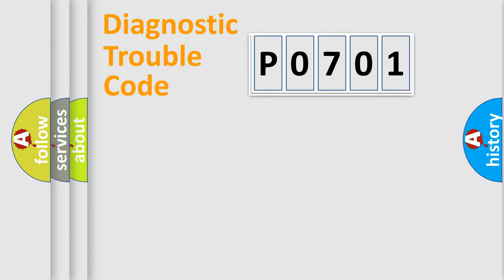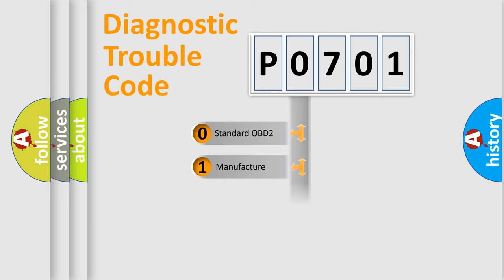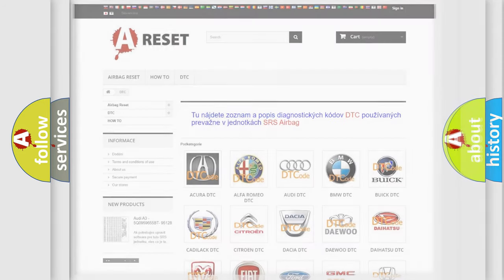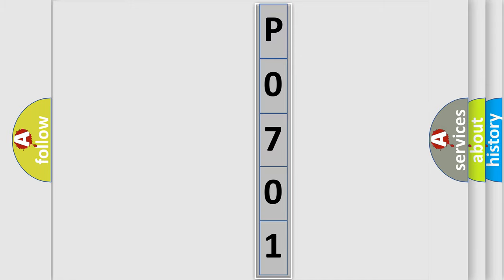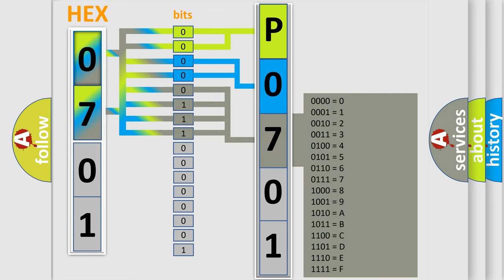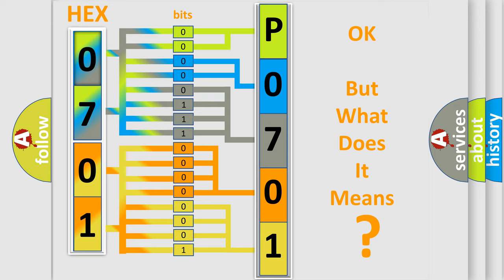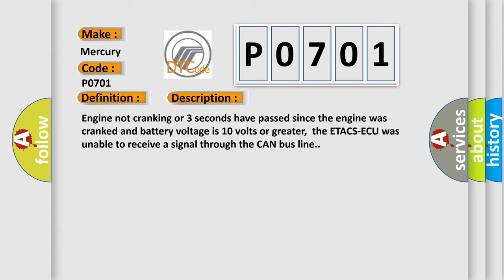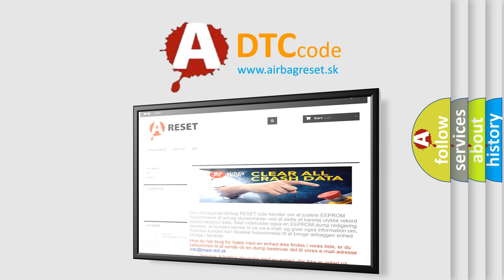DTC Mercury P0701 Short Explanation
Contents:
0:21 Basic DTC analysis according to OBD2 protocol standard.
1:48 Insight into programming
2:58 A diagnostically understandable description of the Diagnostic Trouble Code
3:05 Basic error definition

Make:
Mercury
Code:
P0701
Definition:
ETACS-ECU Timeout
Description:
Engine not cranking or 3 seconds have passed since the engine was cranked and battery voltage is 10 volts or greater,the ETACS-ECU was unable to receive a signal through the CAN bus line.
Cause:
CAN line harness or connectors damageETACS-ECU power supply system failedETACS-ECU failedPCM failed